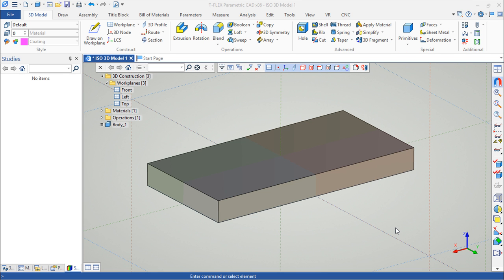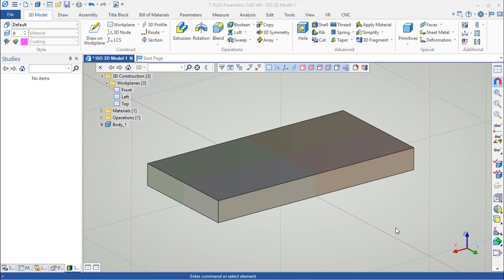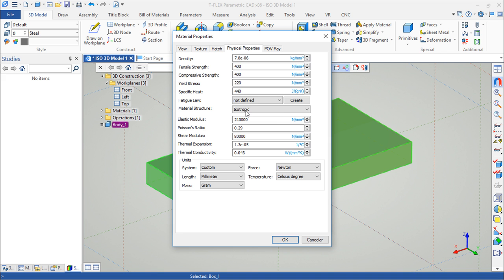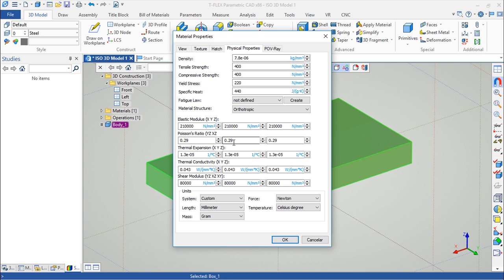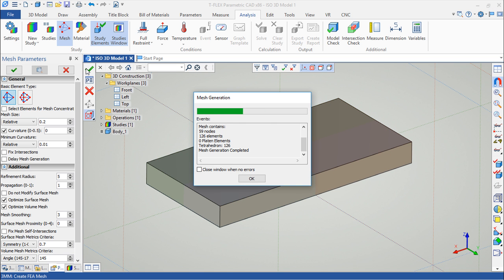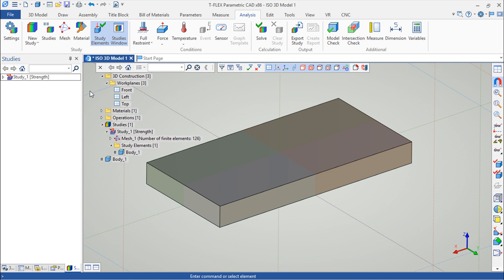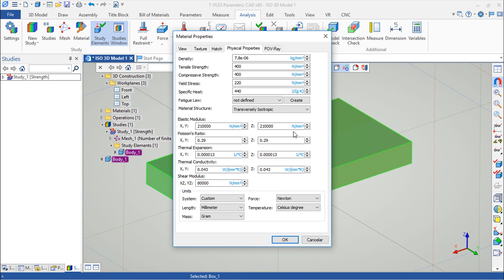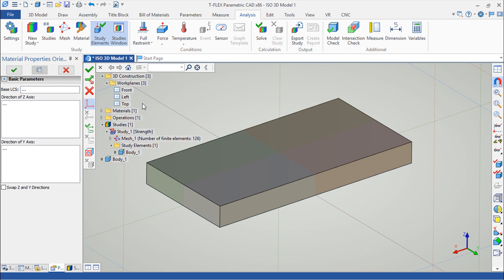T-Flex Analysis v.16 English - Lesson 7/49 - Anisotropic Materials